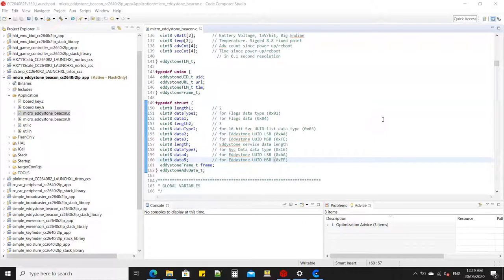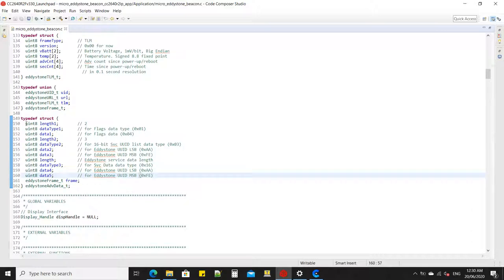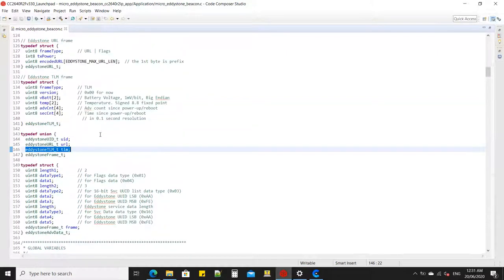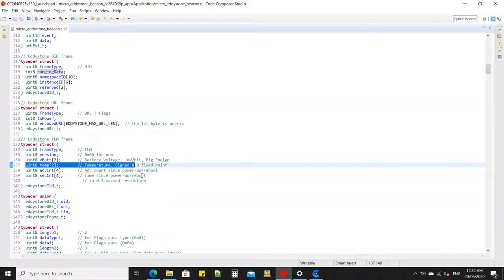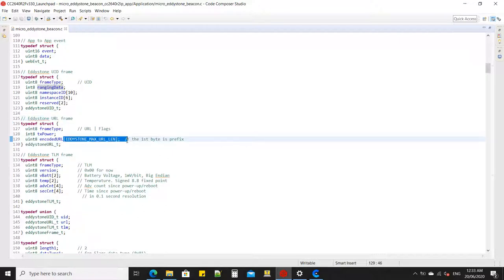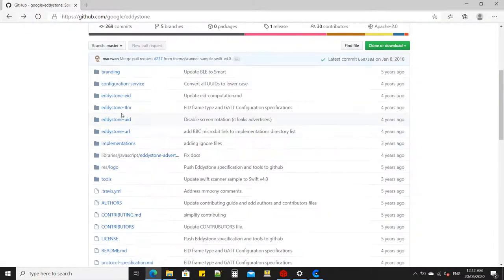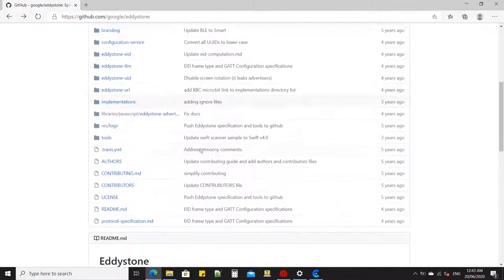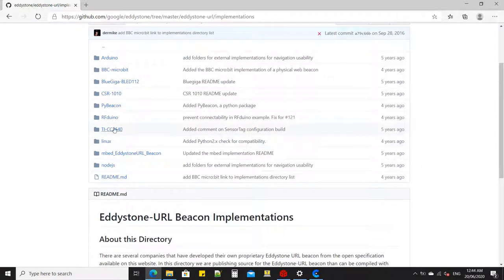Google Eddystone Packet Format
Module 10: Bluetooth Beacon - Proximity Marketing, lecture on Google Eddystone Packet Format.